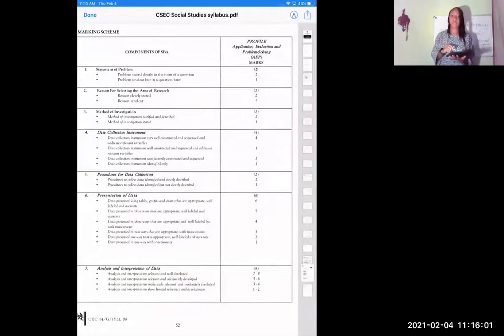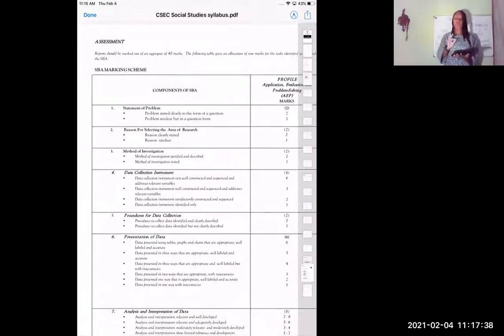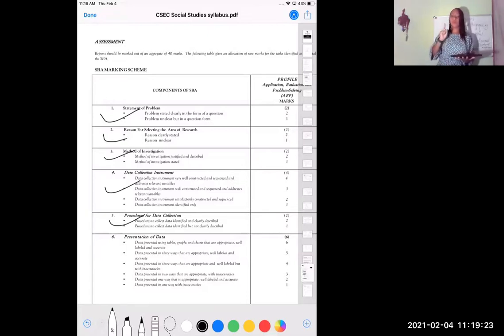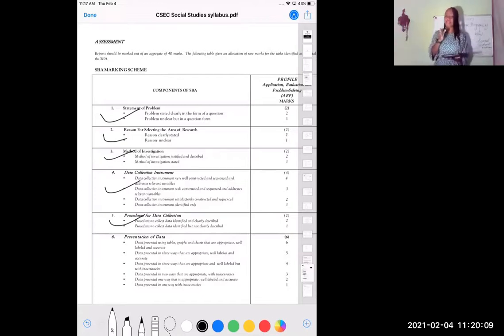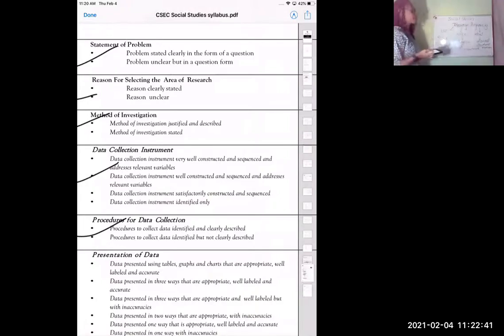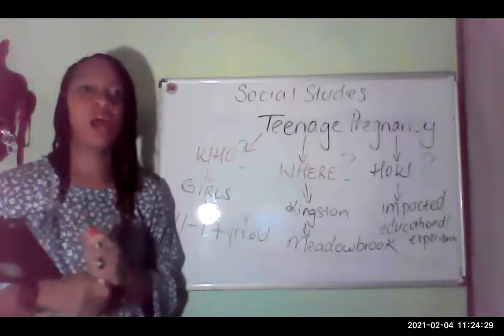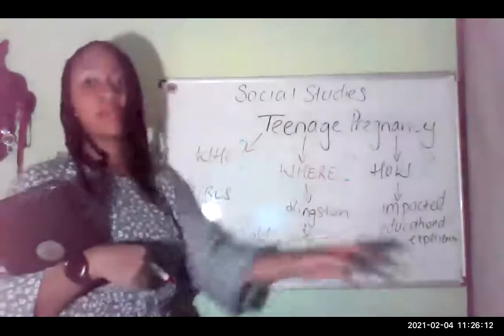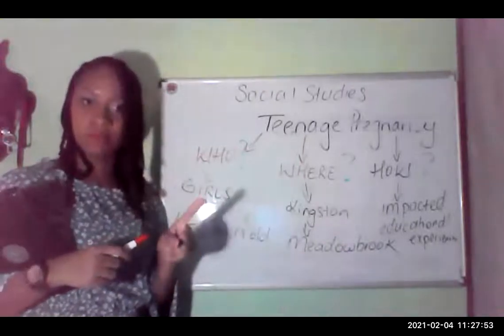Social Studies SBA INTRODUCTION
This video covers all components associated with completing the introductory sections of the Social Studies School-Based Assessment.